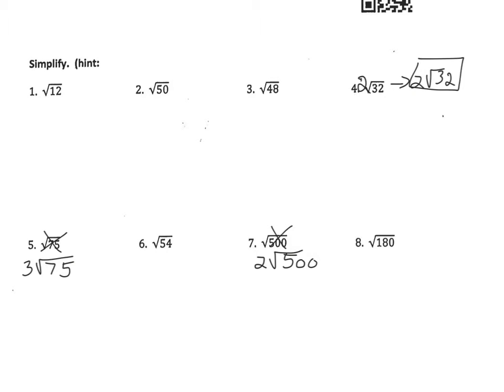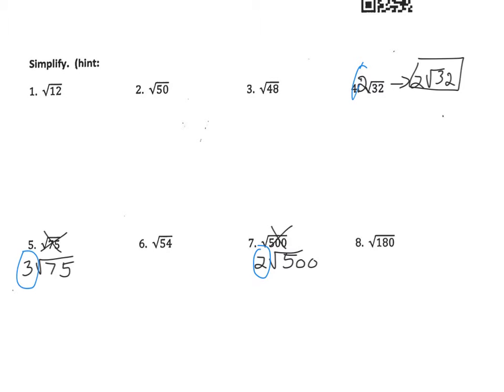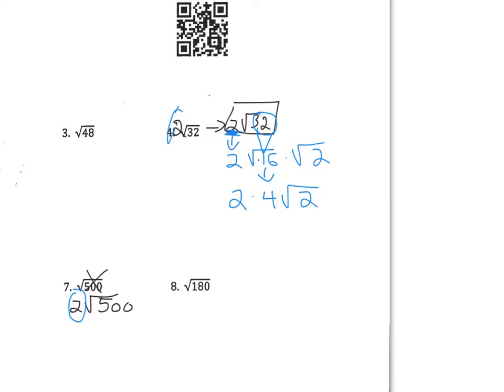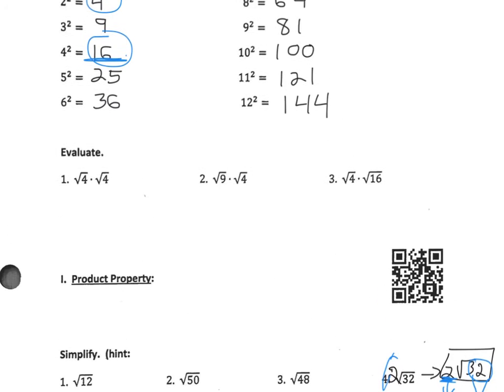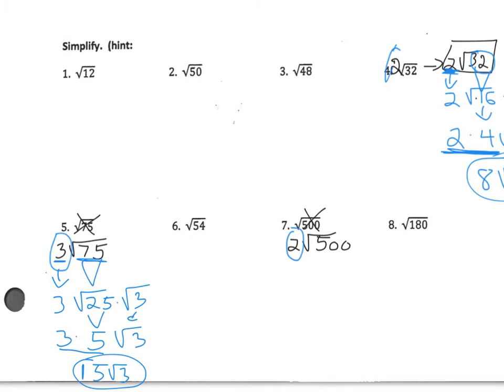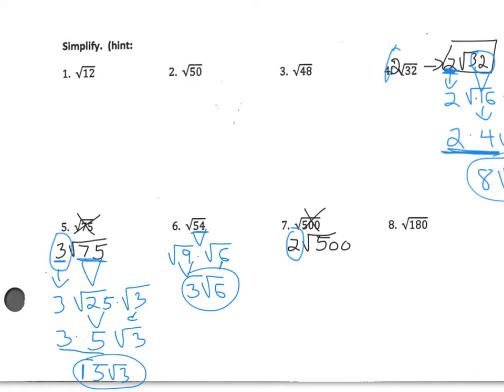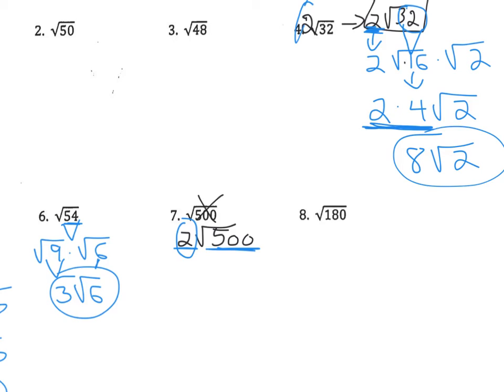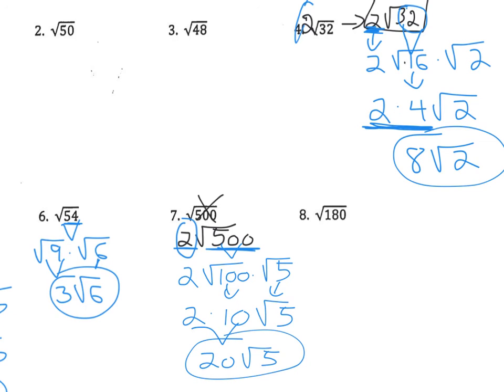product property 2